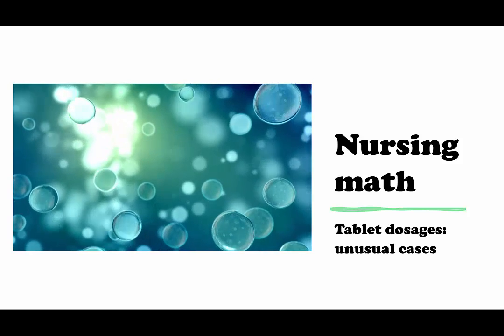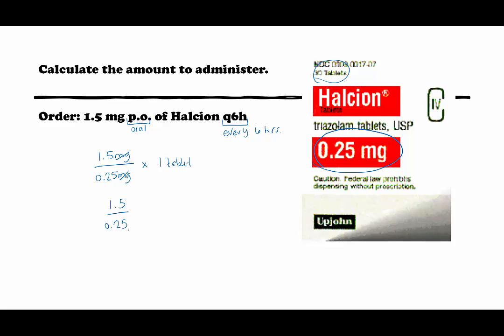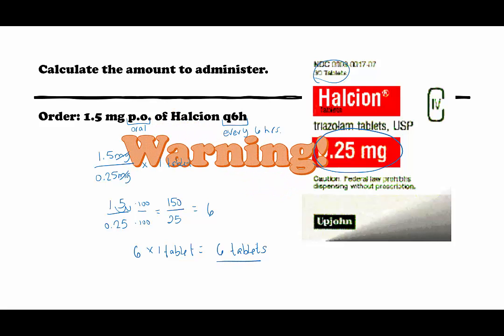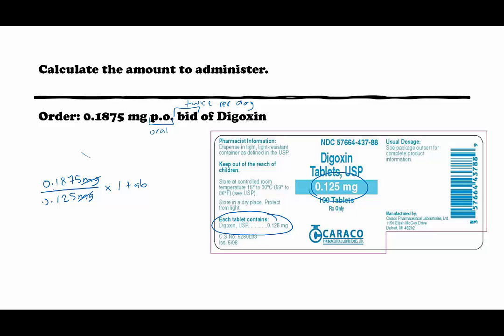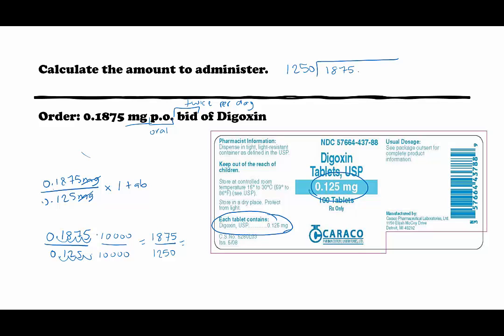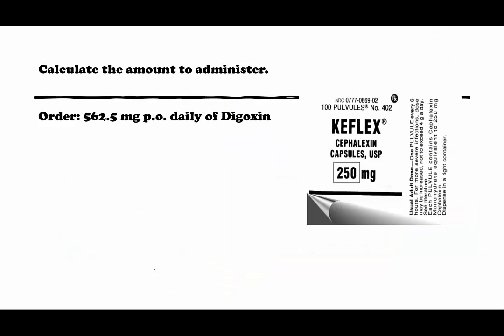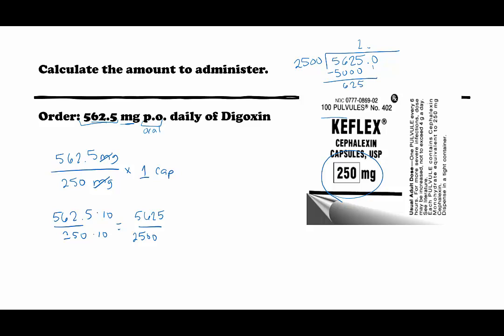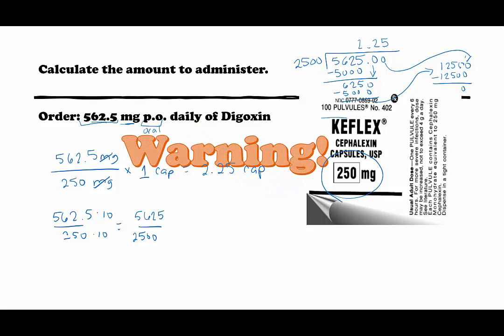Tablets Dosage Calculations - Half Tablet or More than 3 Tablets (Rare Cases)